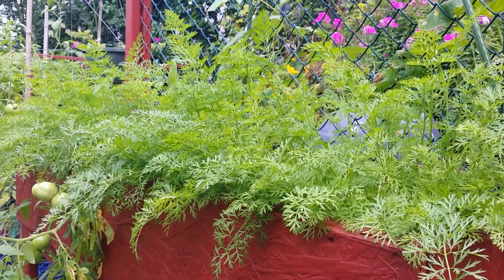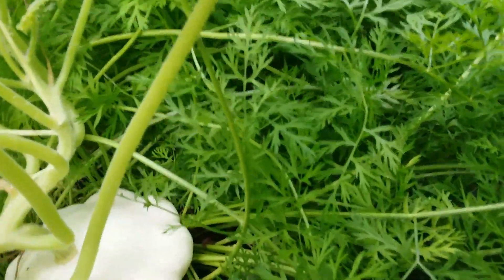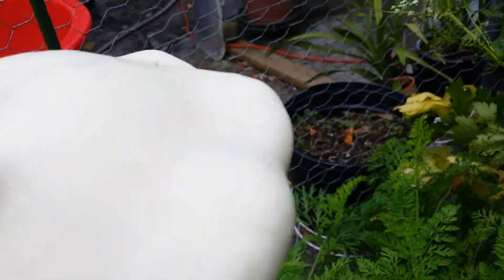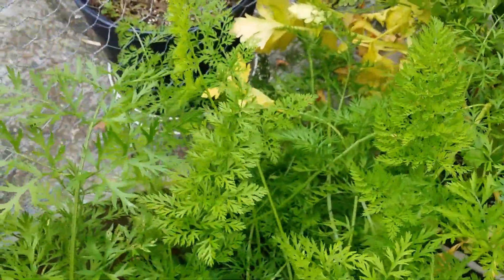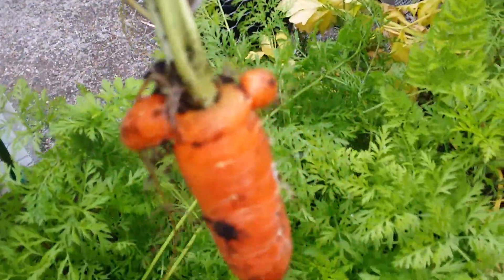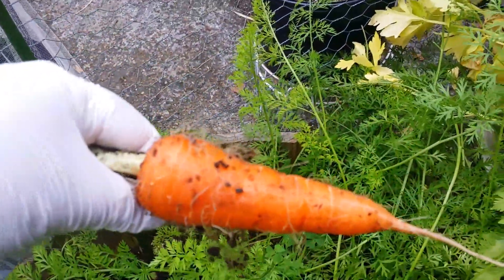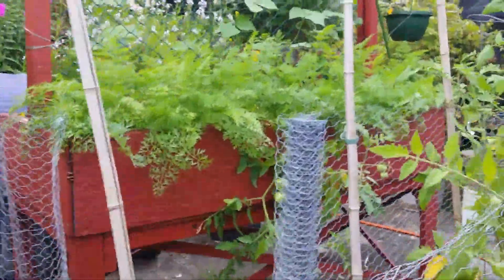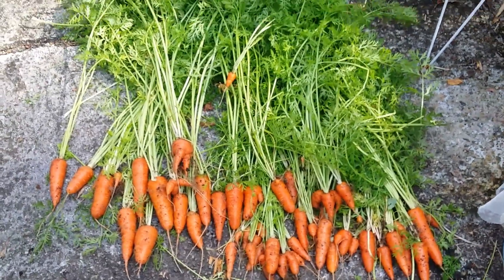Container Garden: Carrots Revealed...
Harvesting my organically grown carrots, tomatoes and white scallop squash.